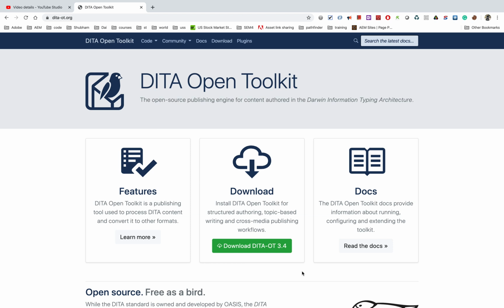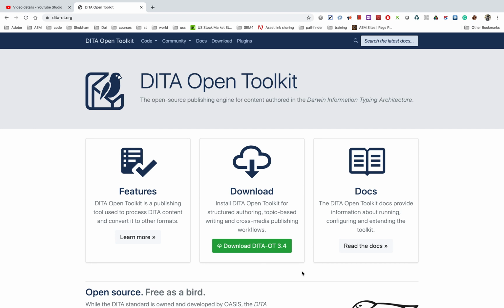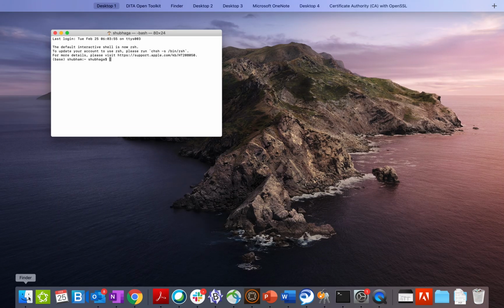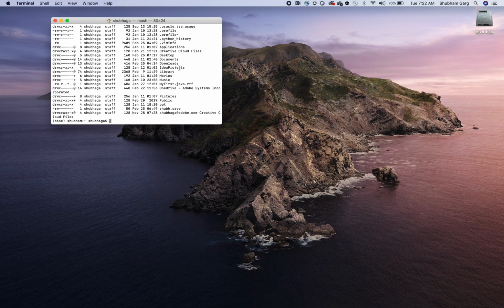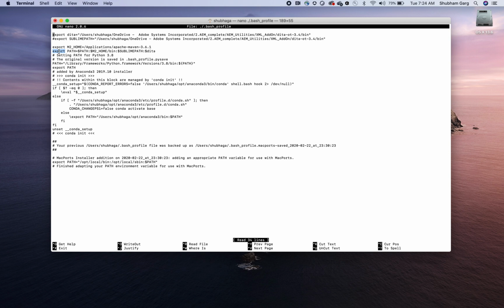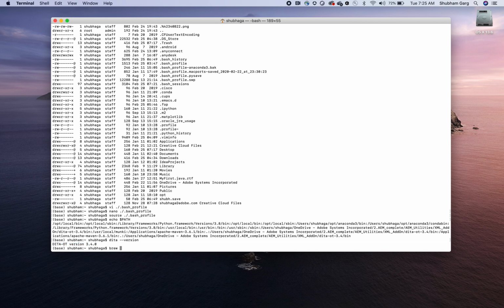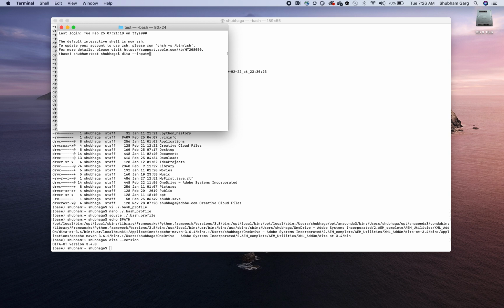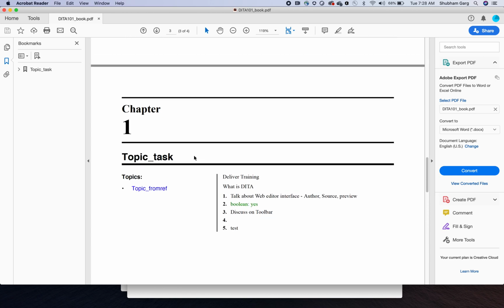DITA- OT - Installation and publishing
What is DITA?
What is DITA-OT?